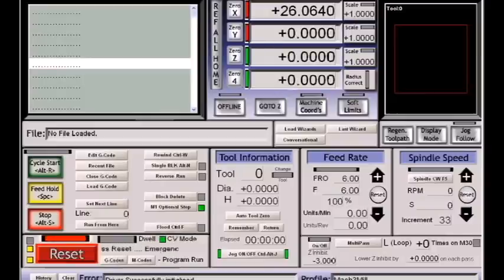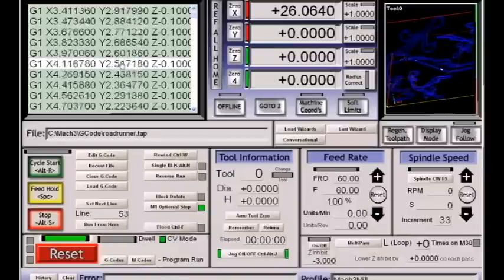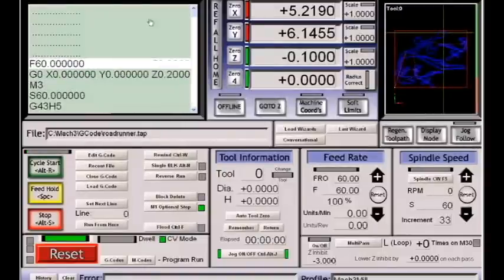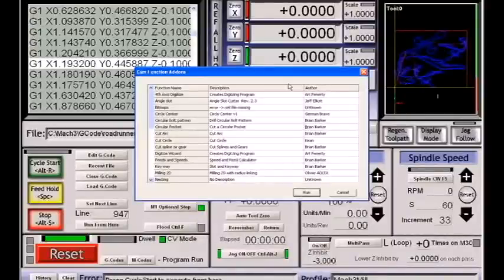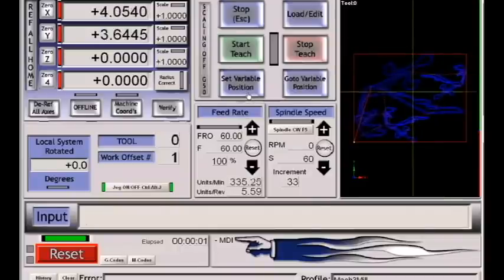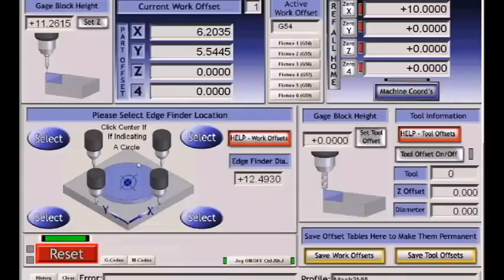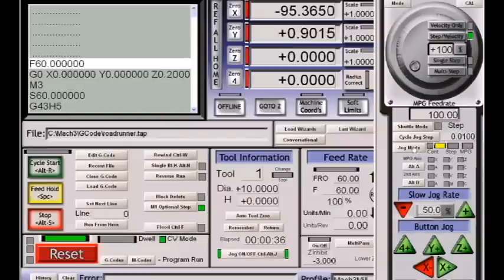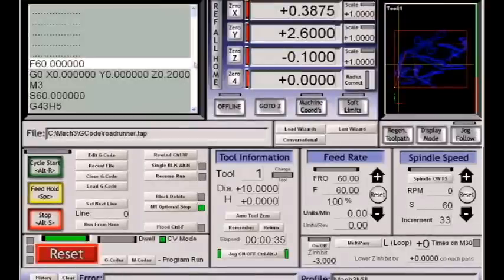MACH 3 CNC CONTROL SOFTWARE TUTORIAL 2 THE INTERFACE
the CNC hobbyists home on the web
presents this indepth Tutorial on setting up MACH 3 the 6 AXIS CNC step and direction motor control software used to control your CNC machine from a windows based computer
🎩 The Amazing MakeCNC Pattern Wizard + New Power Apps!